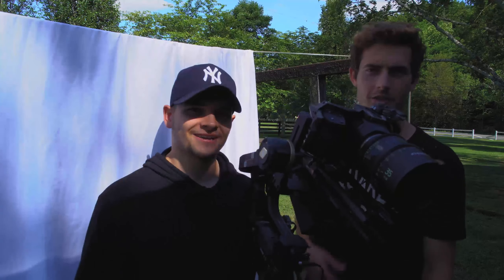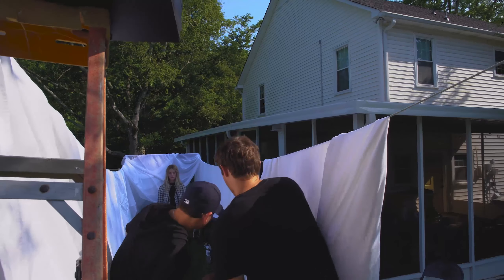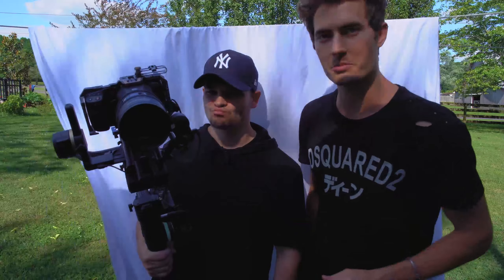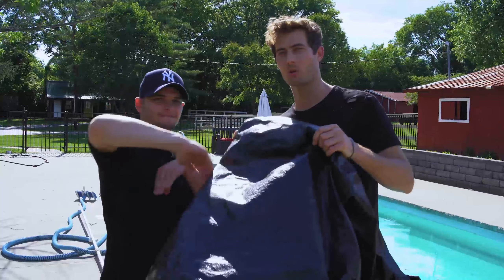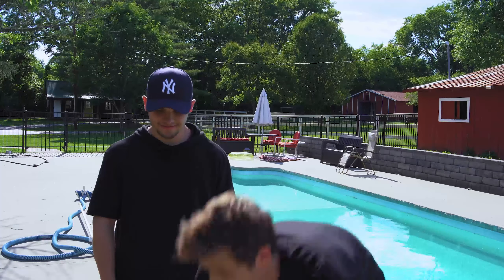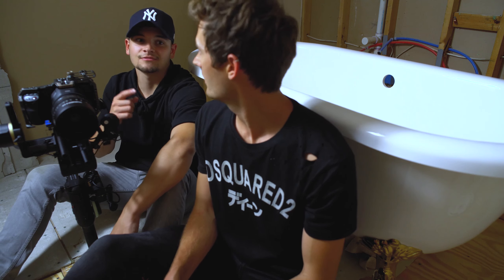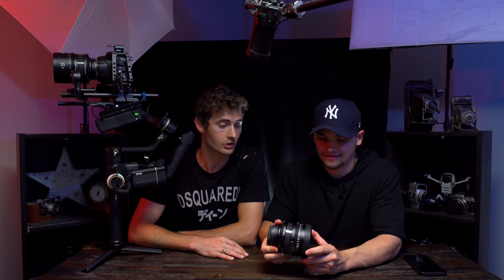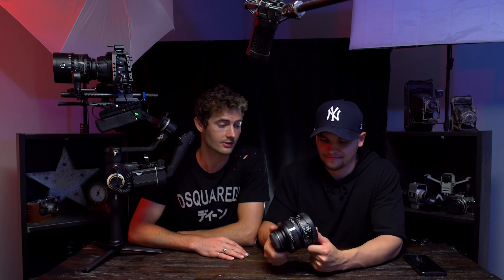The BTS makings of DRIFT fashion film shot on XEEN CF by ROKINON lenses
The BTS of DRIFT a fashion film featuring Victoria Secret model Willow Hand, provides insight into the concept, method and tools in its creation. Of note is the method that was used to shoot the underwater sequence without the need for an expensive waterproof housing. All content including the BTS footage was shot on XEEN CF by ROKINON 24mm T1.5, 35mm T1.5 and 85mmT1.5 Professional Cinema Lenses by crew56_.